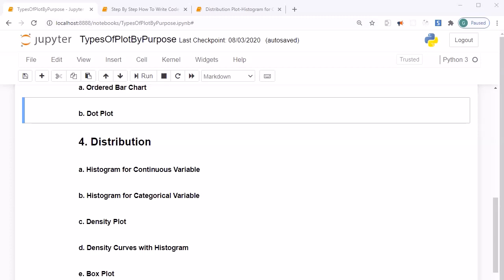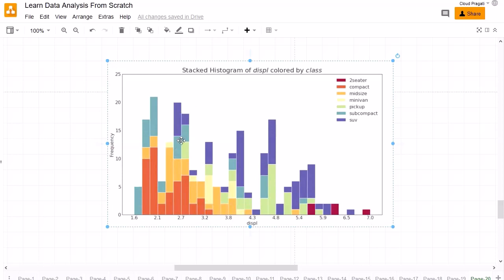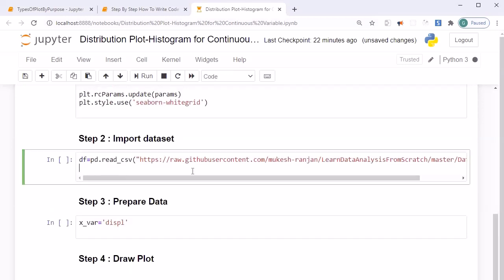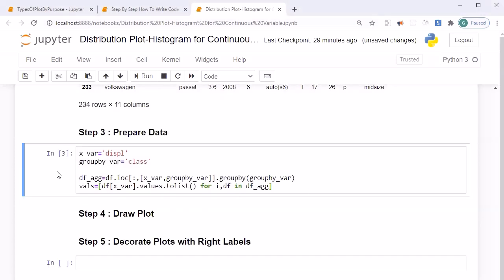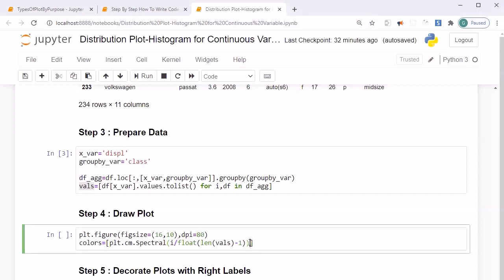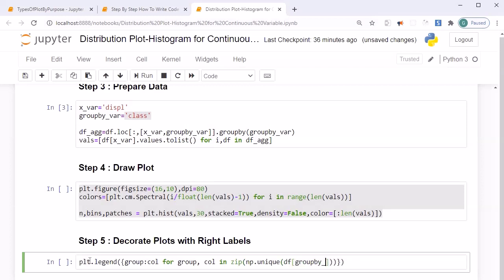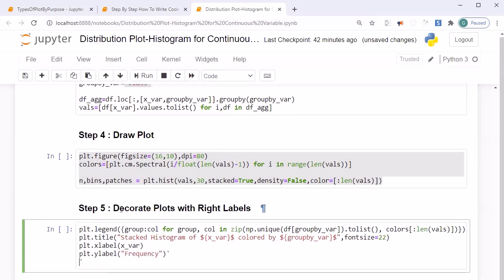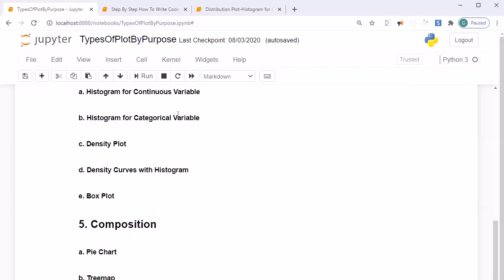Plot Type - Distribution Plot : Histogram for Continuous Variable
**Video Description:**

Welcome to our latest video where we dive deep into the world of data visualization! In this episode, we focus on the distribution plot and explore how to create a histogram for continuous variables. Whether you’re a beginner or an experienced data analyst, this tutorial will walk you through the steps to understand and implement histograms effectively. We'll cover the importance of visualizing data distributions, best practices for creating histograms, and tips for interpreting the results. Join us as we enhance your data storytelling skills with clear examples and practical insights.